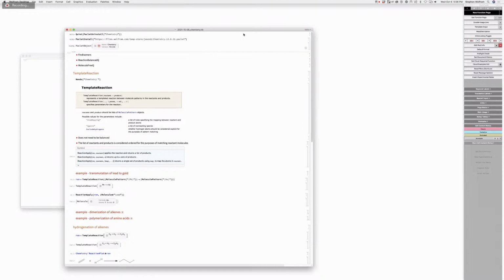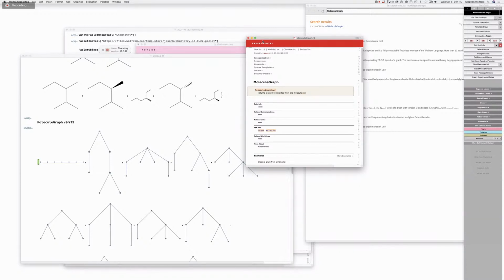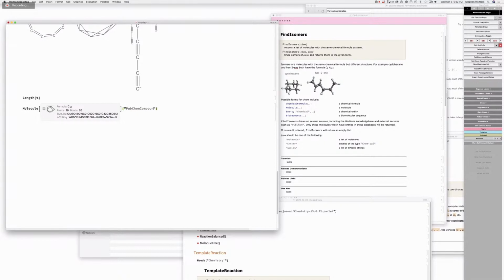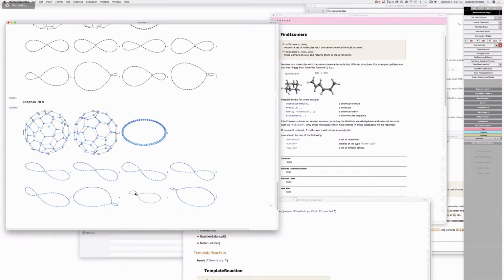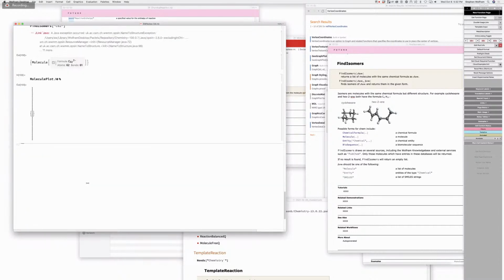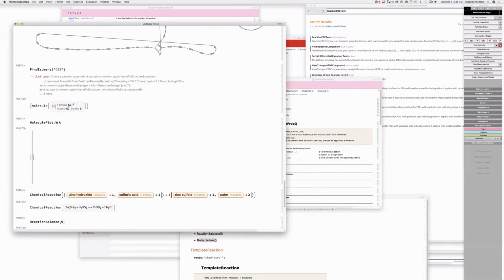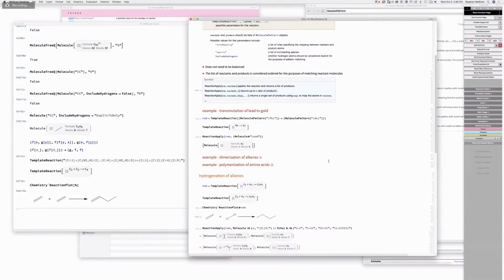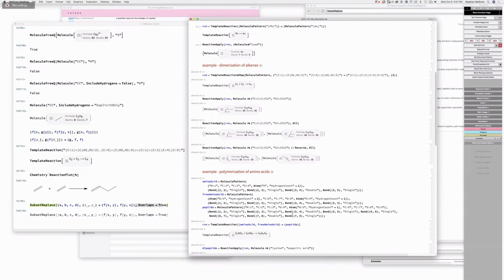Live CEOing Ep 521: Design Review of TemplateReaction